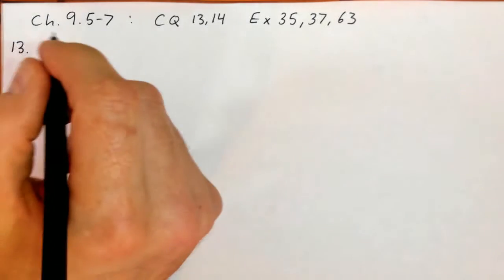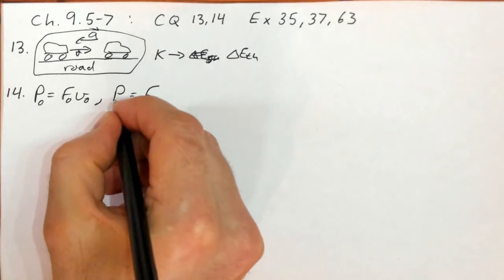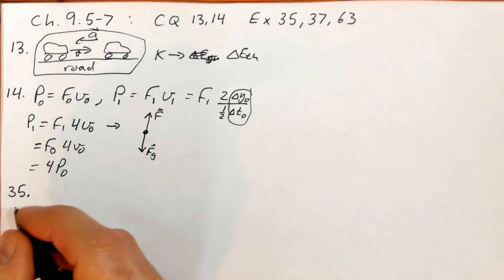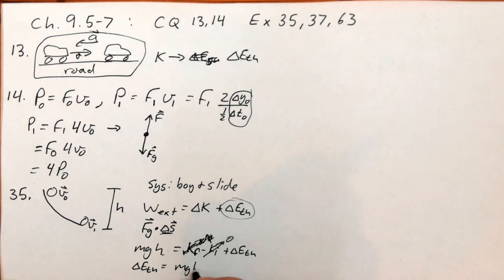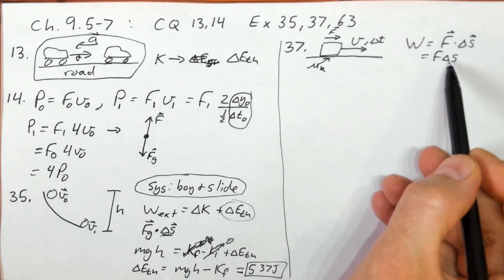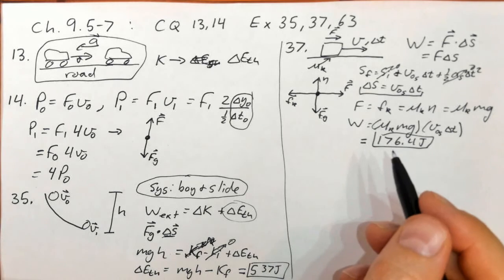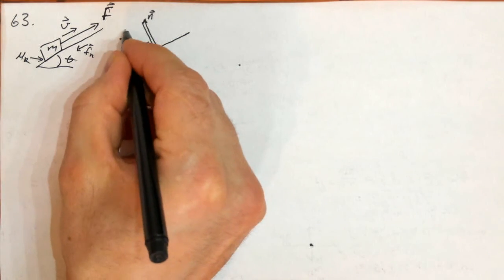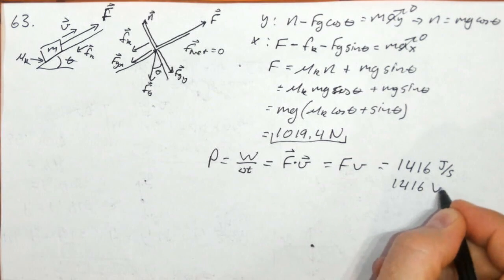Phys120 Ch 9.5-6 CA